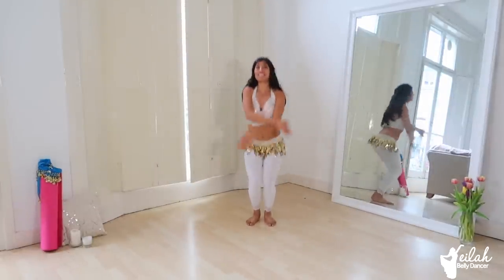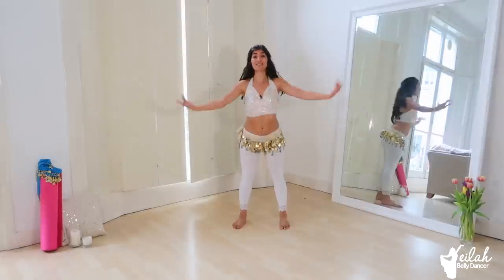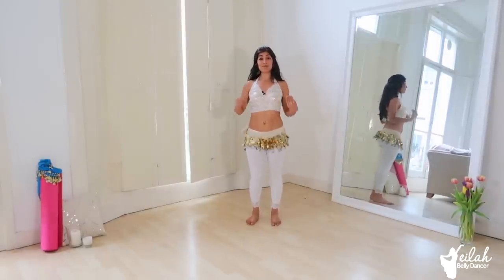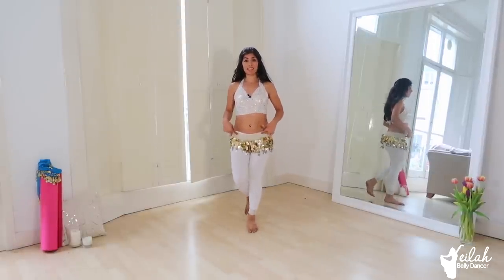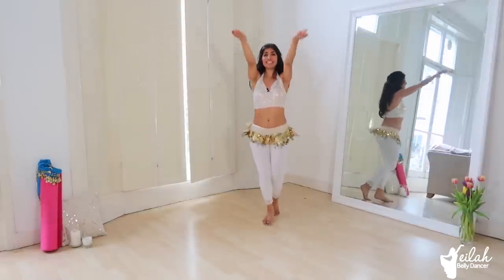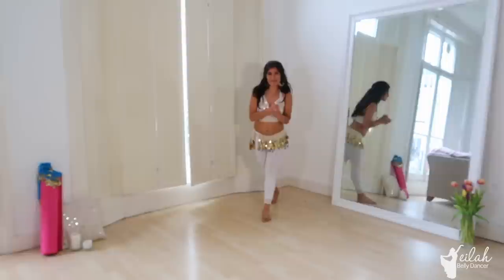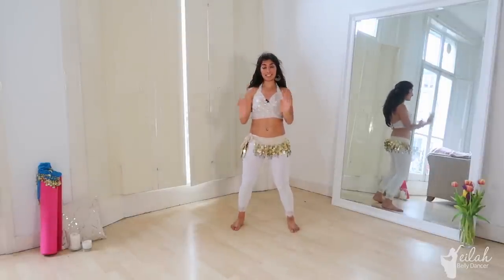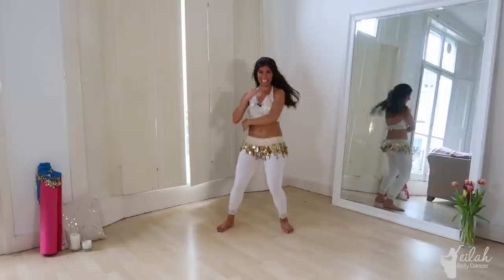Moroccan Belly dance | Fat-burning Cardio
Welcome to this Moroccan style belly dance workout! Learn Moroccan shimmies, the safe way to swing your hair, and how you can burn maximum calories in 20 minutes!

Belly dancing is one of the best ways to workout, get fit, lose weight, and feel confident. By doing my workouts you will get toned, drop pounds, and learn the beautiful art of belly dancing. You will be using muscles you probably didn’t even know existed, helping you get strong.

Are you a Beginner? That’s great! Although you might find the moves challenging at first, you will soon get stronger and become more familiar with them.  Do the workout a few times, and you will surprise yourself. Now let’s dance!